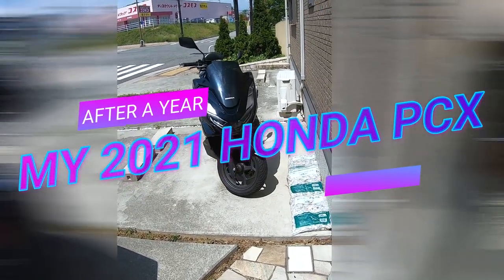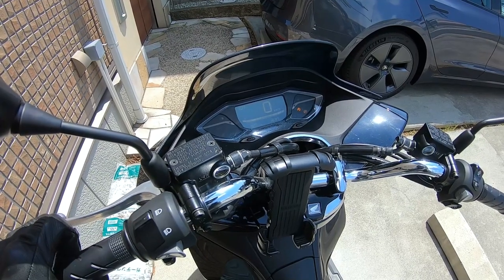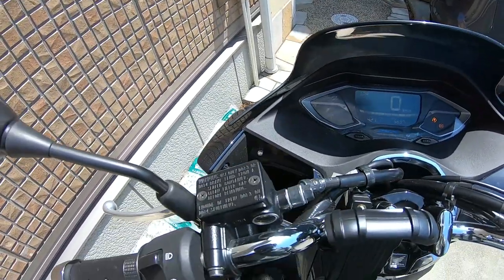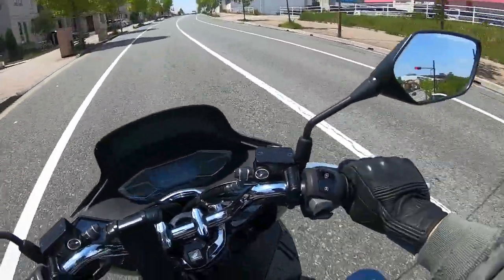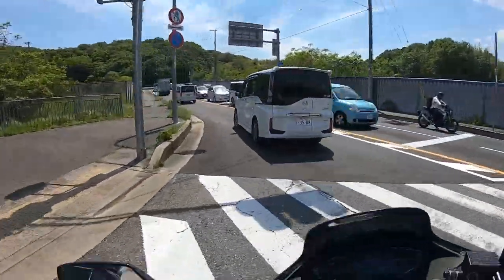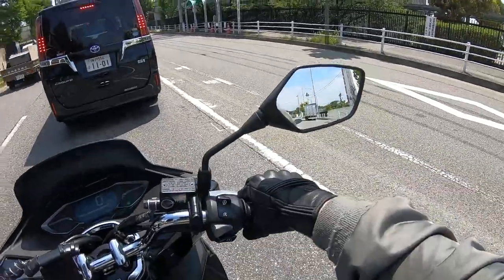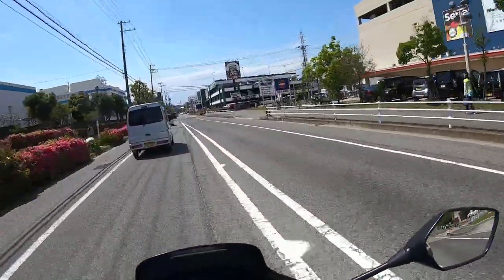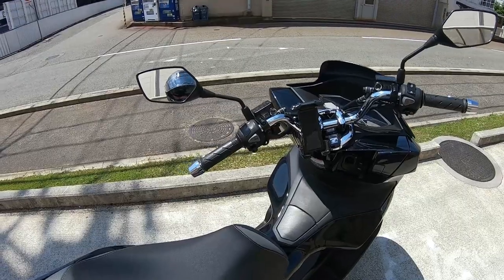MY OPINION/REVIEW ON OWNING A 2021 HONDA PCX125cc - IS IT WORTH IT? HECK YES!